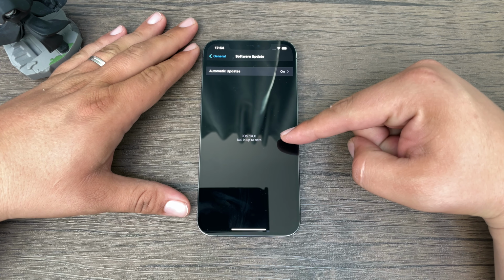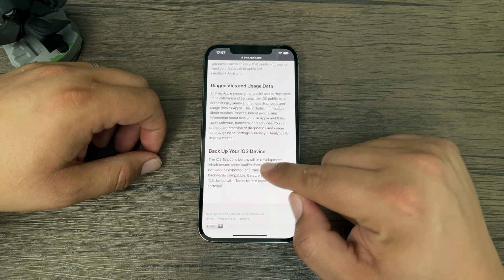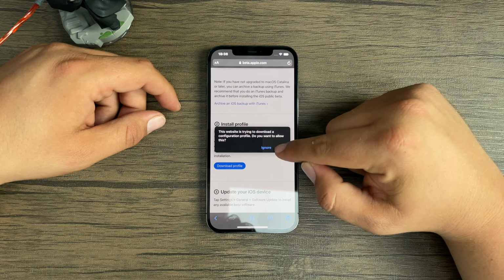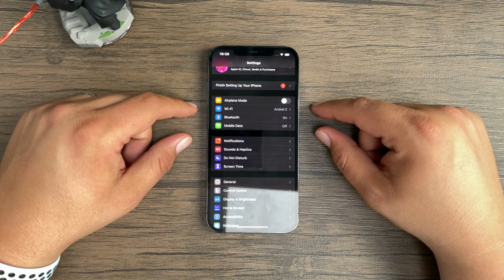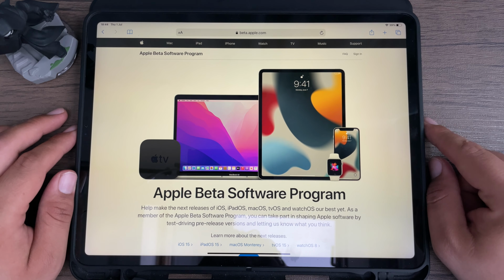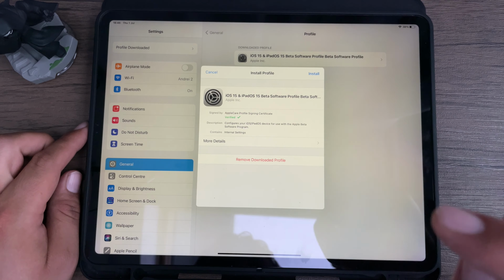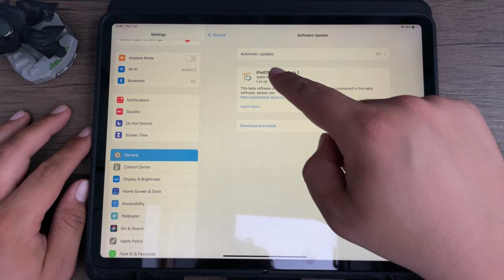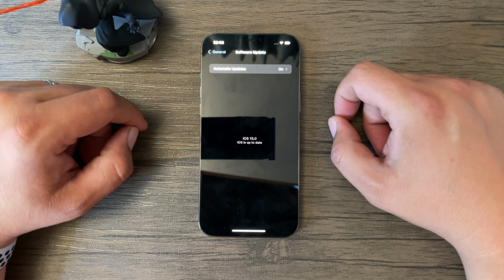How to install iOS 15 beta & iPadOS 15 beta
How to Install iOS 15 Public Beta! | How to Download iOS 15 Public Beta on iPhone | How to install iPadOS 15 beta on the iPad
Hello everyone!
Yesterday saw Apple launch the first public beta of iOS 15 and in this video, I'll show you how to install it on your iPhone and iPad.
The Public Beta is free and available to everyone and it's the same as the Developer Beta 2. Also, in terms of compatibility, it is actually compatible with all devices that support iOS 14 or iPadOS 14.

Content of today's video:
00:00 - Intro
01:00 - Warnings / Disclaimer
02:06 - Eligible devices
02:15 - How to install iOS s 15 public beta
04:24 - How to install iPadOS 15 public beta
05:39 - Conclusions & outro

Renewed from Amazon

Get the new M1 Macs here:
MacBook Air M1
MacBook Air M1 (renewed)
MacBook Pro M1
MacBook Pro M1 (renewed)

Get external SSD's here:
ADATA SE760 from the video
Samsung T5
Samsung T7

All my thumbnails and logos are designed by my good friend,  Andreea. You can find her on

This greatly helps the channel in growing and reaching a larger audience.

 Tech with Andrei